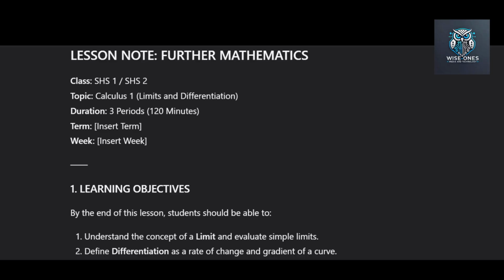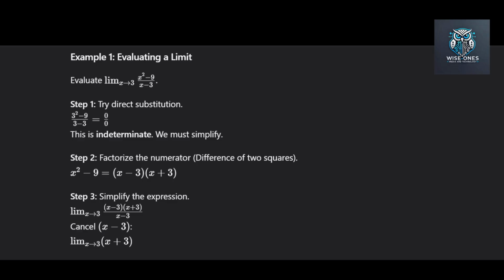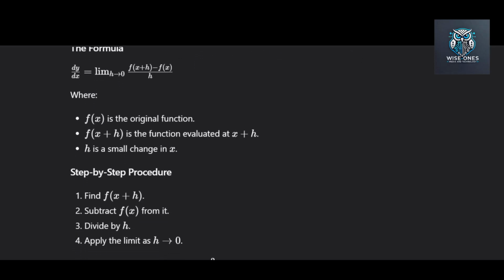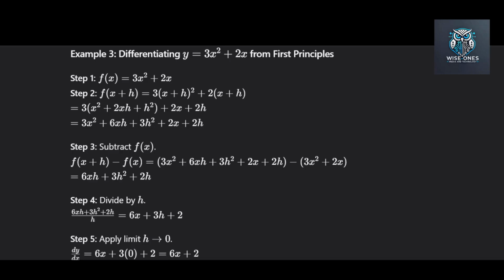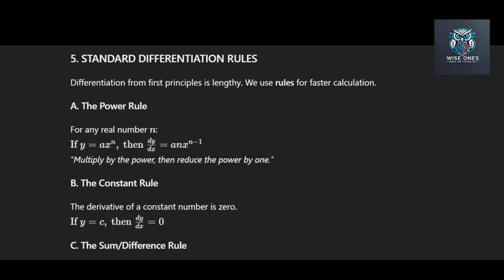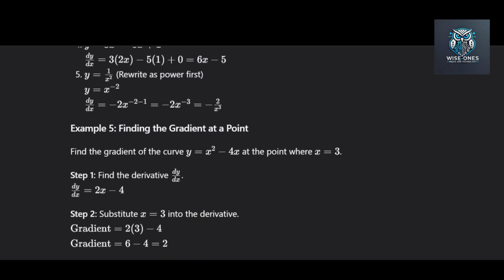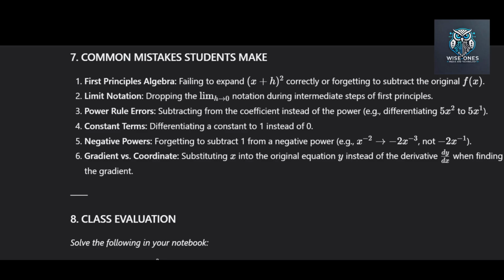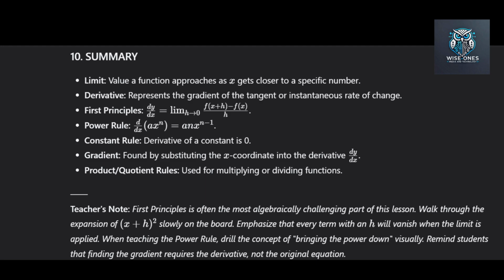Calculus 1 Limits and Differentiation